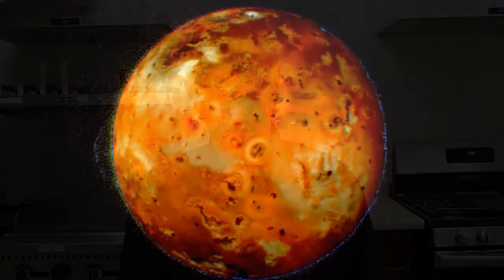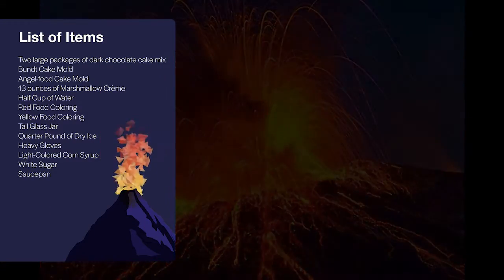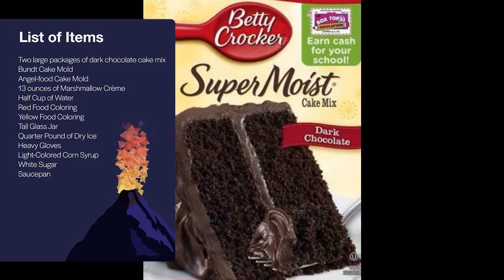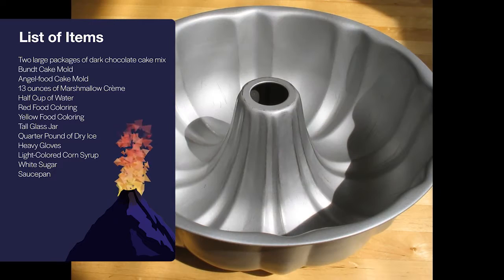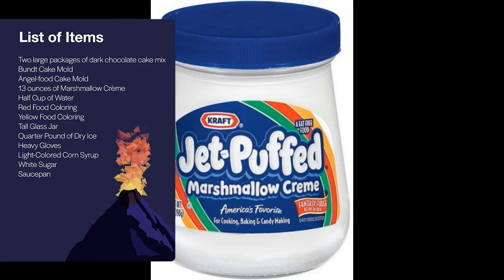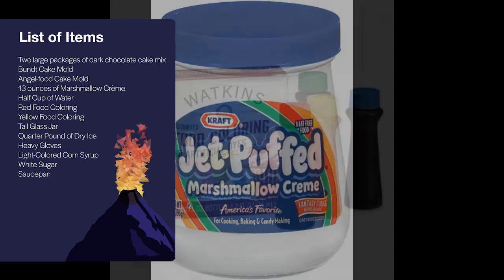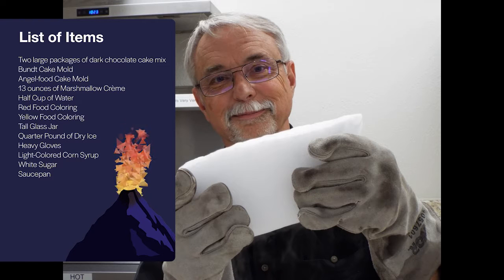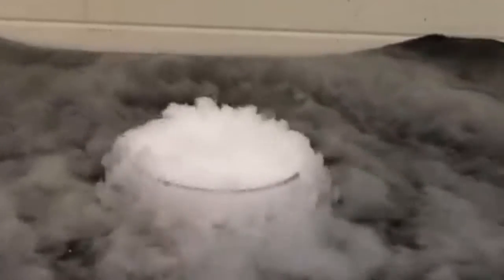Cake Volcanoes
Now, this is one of our favorite types of experiments! :) Parents, your kids will love this one too!